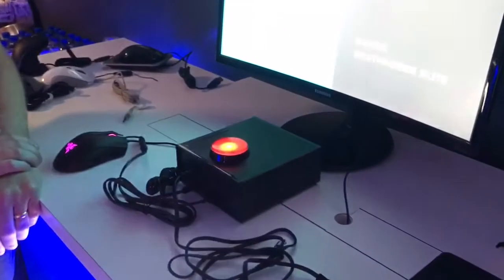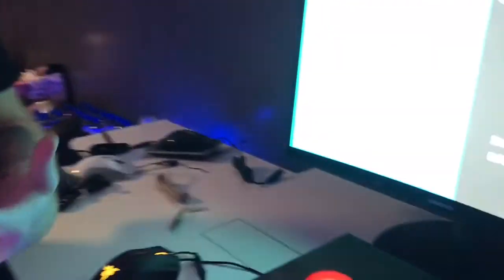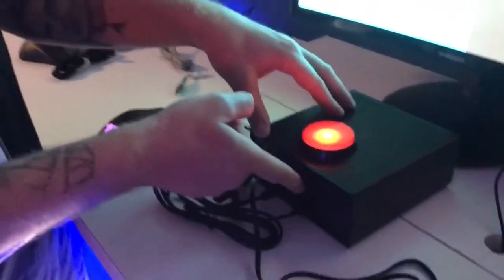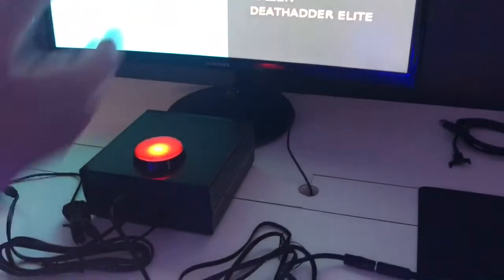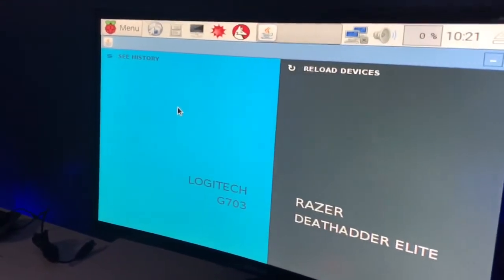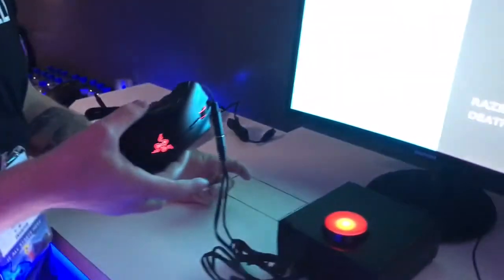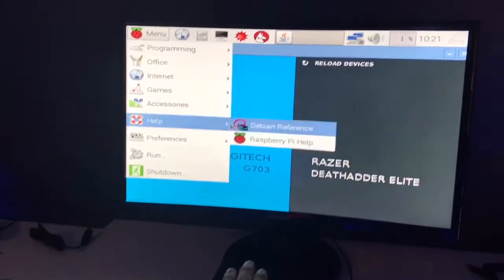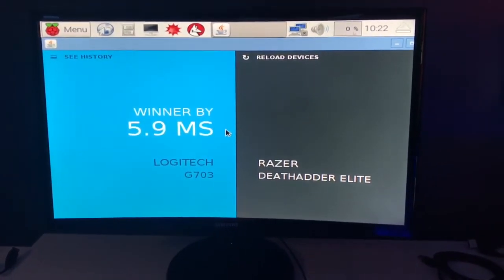E3 2017 Logitech Mouse Latency Demo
Sorry for the poor quality!